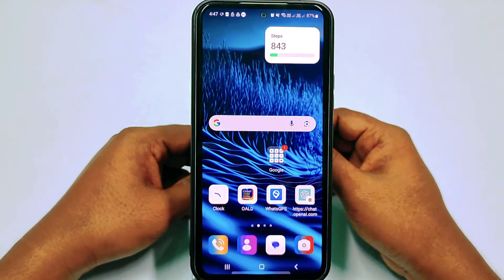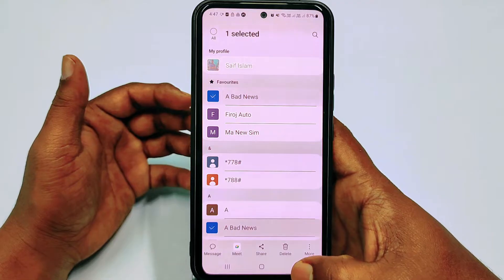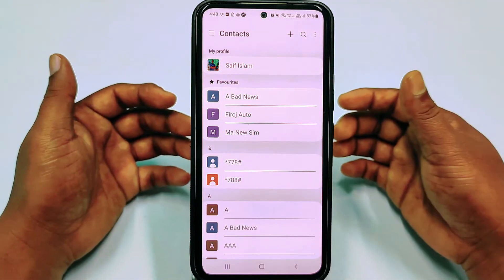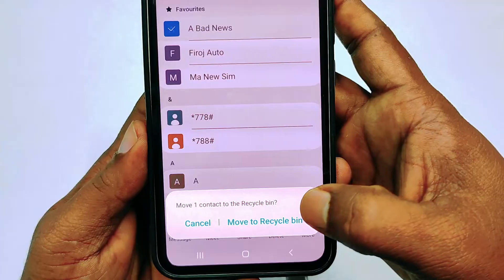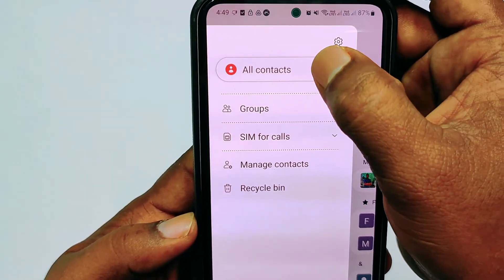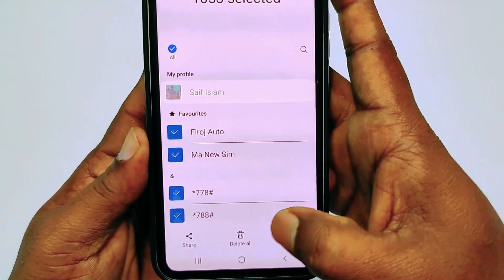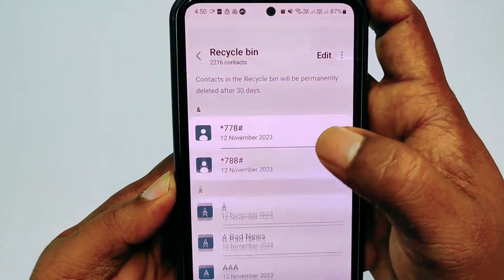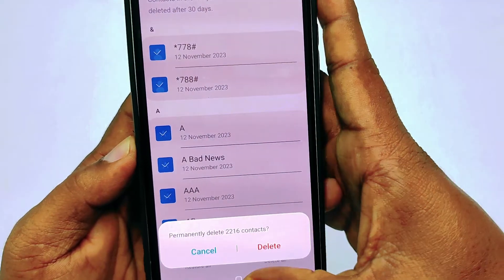How to Delete All Contacts from Android Phone 2025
How to Delete All Contacts from Android Phone. How to Delete All Contacts from Your Phone. Delete All Contacts from Google Contacts. Sometimes we need to give our phone to service centre or to others and that time we need to delete our All Contacts list from our phone. And today in this video I'll show you how to delete All Contacts from Android Phone. Just follow my video. Thanks